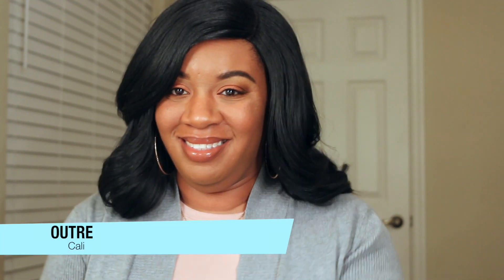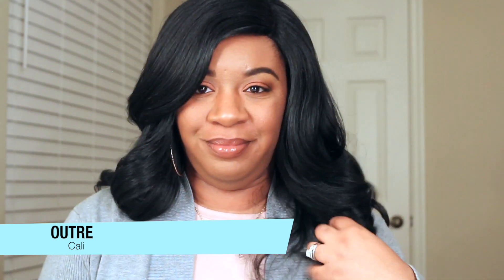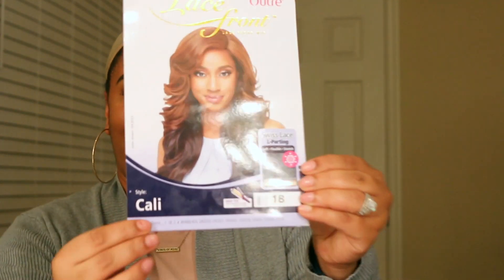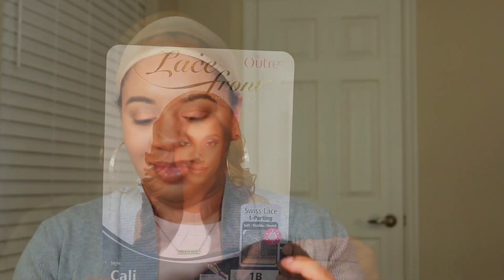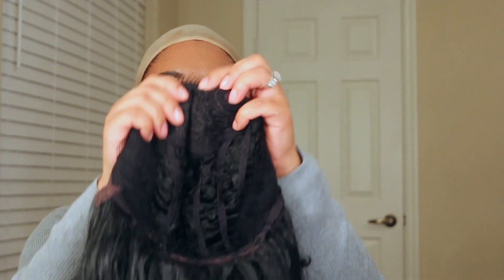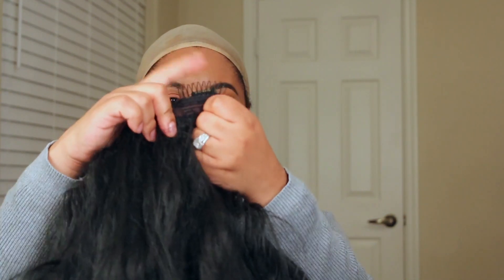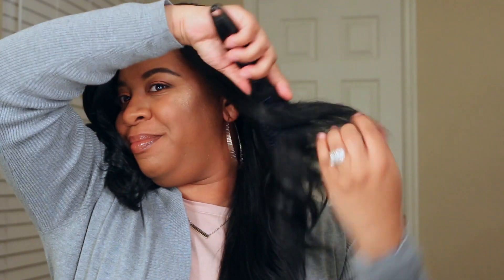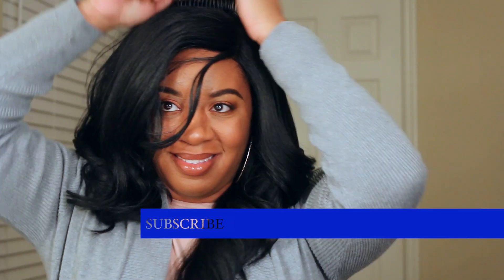Outre-Cali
❤ Hey LOVES ❤

Unless stated all products reviewed on this channel are bought/paid for by me!! . All opinions are always mine. Thanks for all your support!